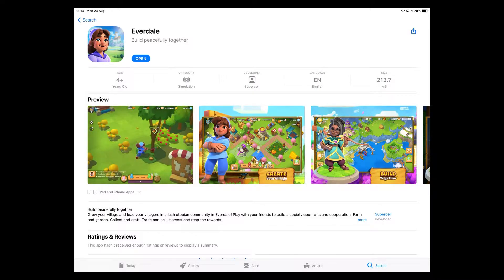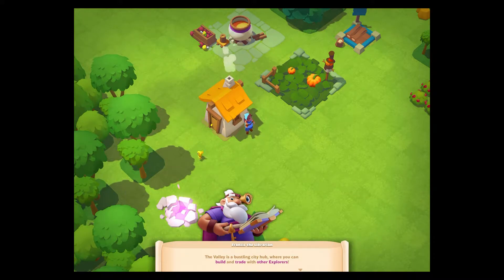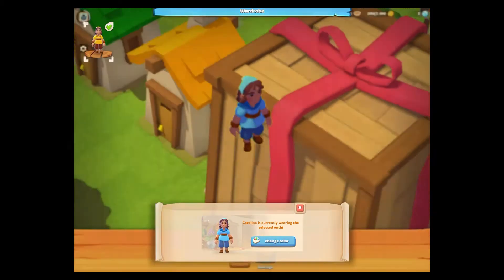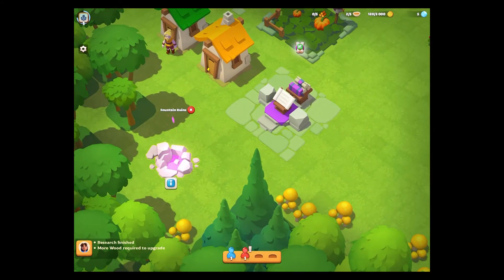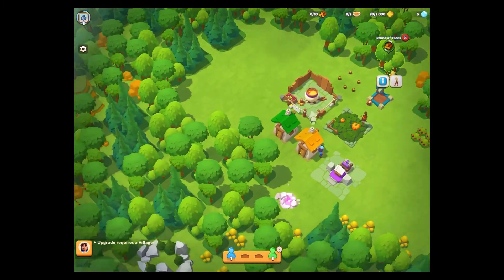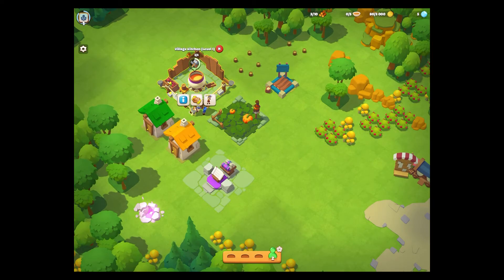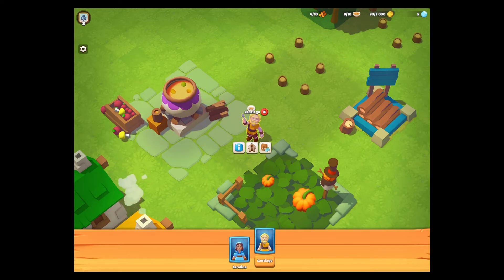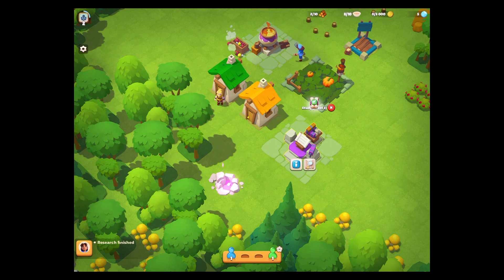EVERDALE | First Time User Experience